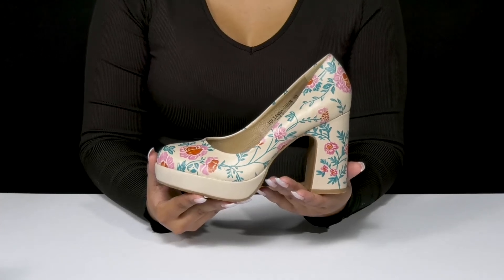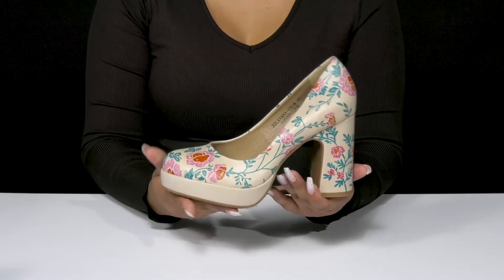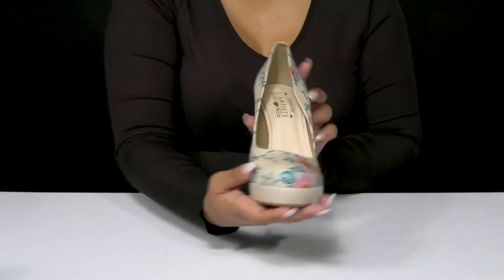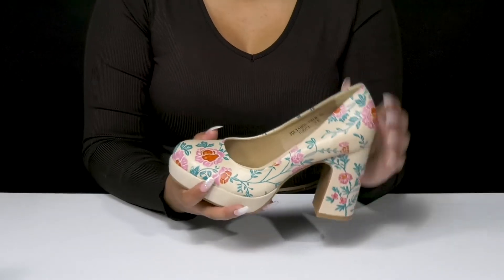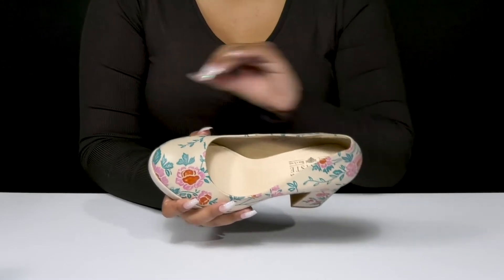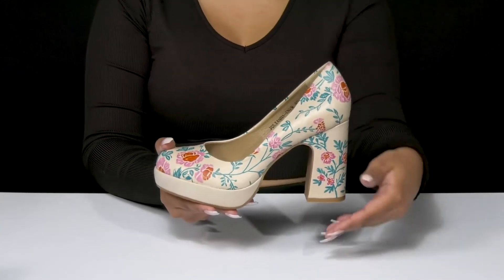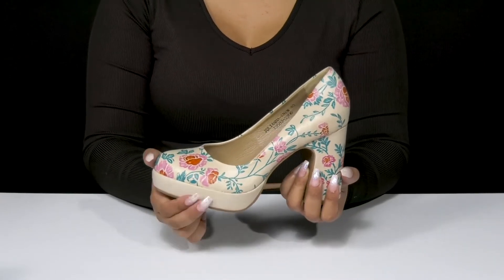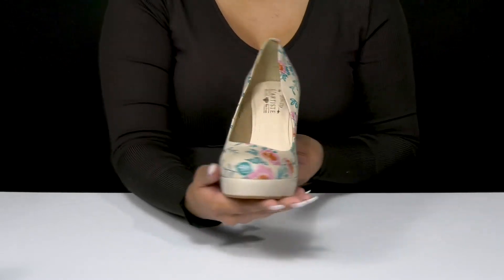L'Artiste by Spring Step Julianna SKU: 9793218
Please note that due to the unique hand-painted design of L'Artiste by Spring Step® footwear, the exact design may vary from piece to piece.
Showcasing an artistic floral work all over the upper, the L'Artiste by Spring Step® Julianna Heels are all set to add an extra element of flair to your outfit.
Embossed leather upper.
Lofty sculptural block heel.
Synthetic outsole.
Imported.